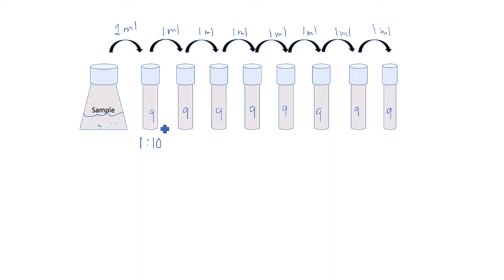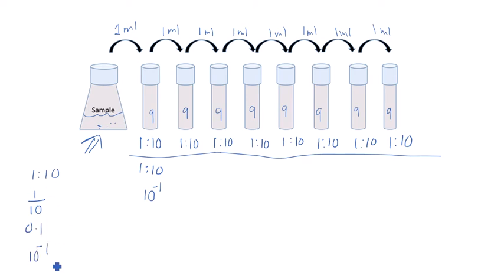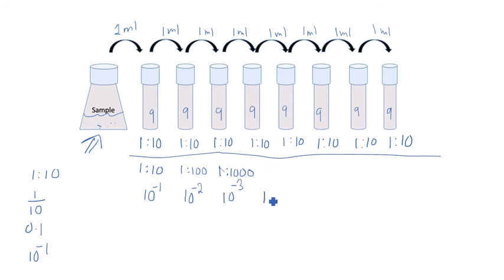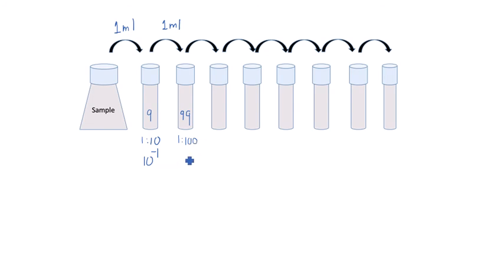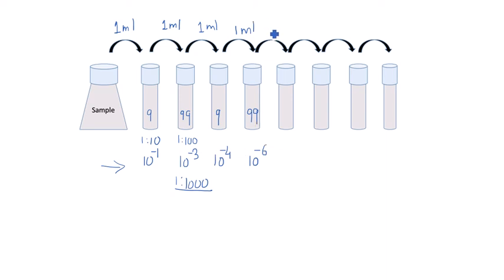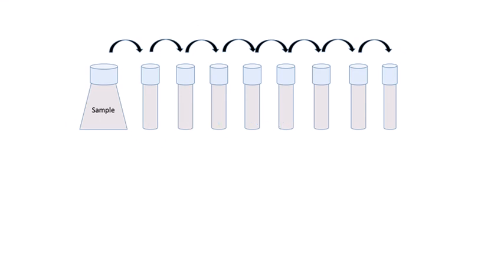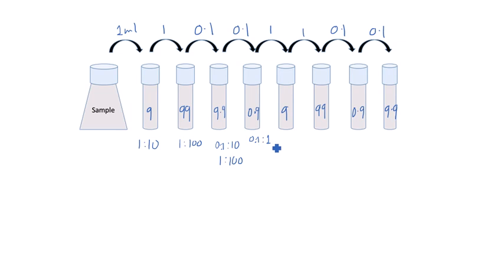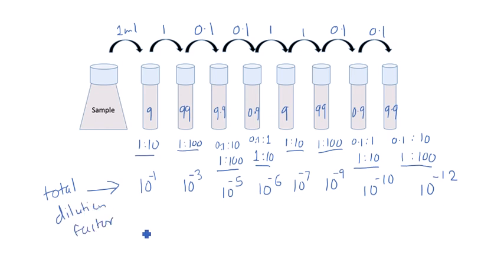10 fold dilutions